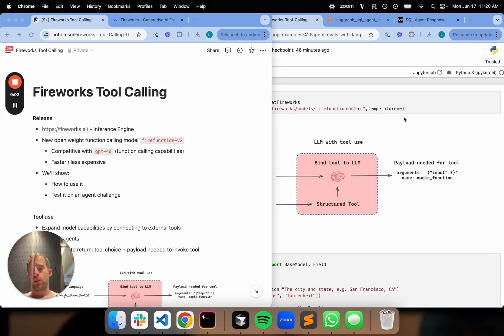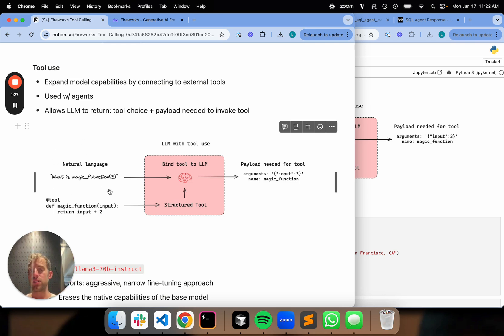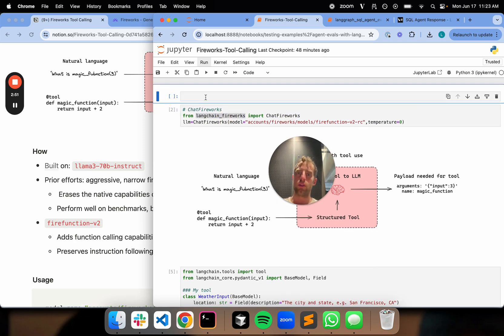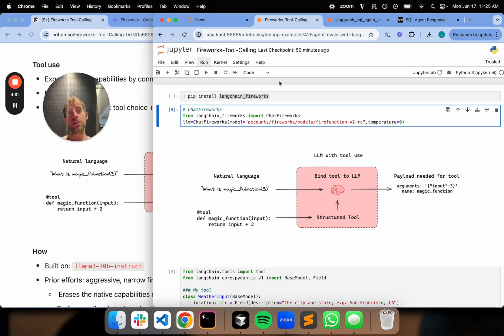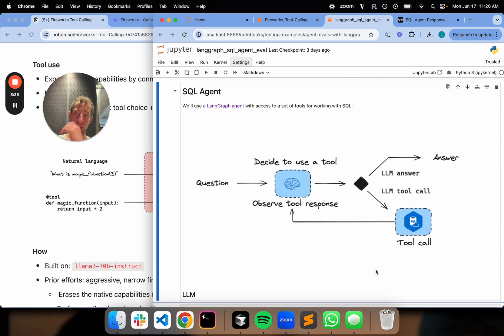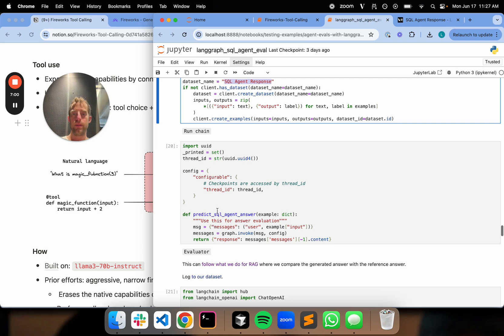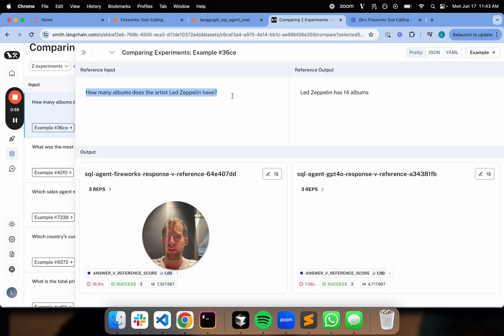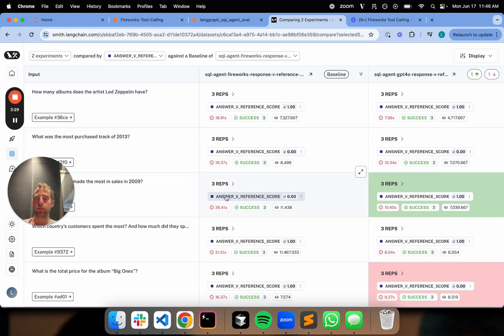Llama 3 tool calling agents with Firefunction-v2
Firefunction-v2 is a new open weights model from Fireworks fine-tuned specifically for tool calling. Built on Llama 3 70b, Firefunction-v2 retains strong instruction following capabilities with tool calling on par with gpt4-o!

We show how to use this model and, importantly, benchmark its tool calling ability for yourself. We test Firefunction-v2 on a small SQL agent challenge, which shows performance on par with gpt4-o.